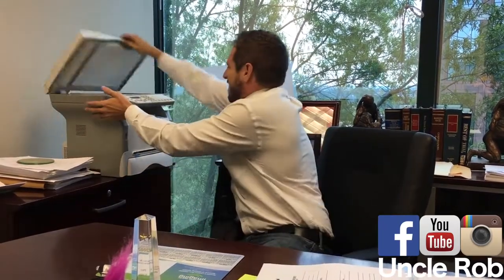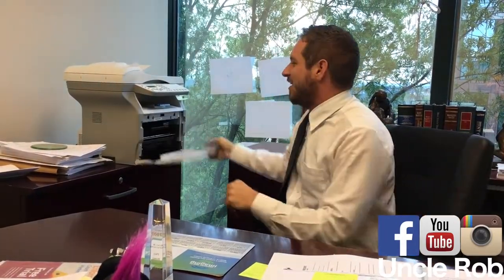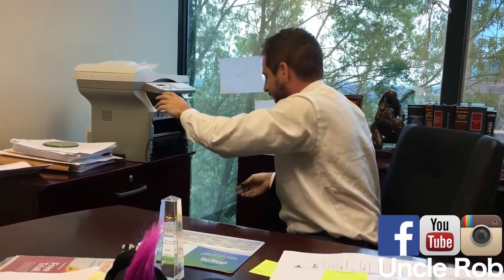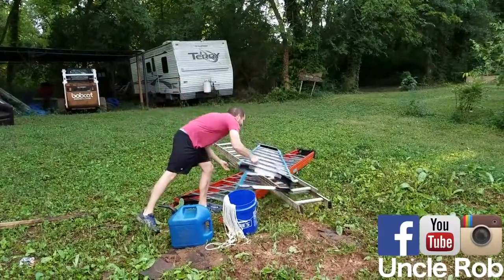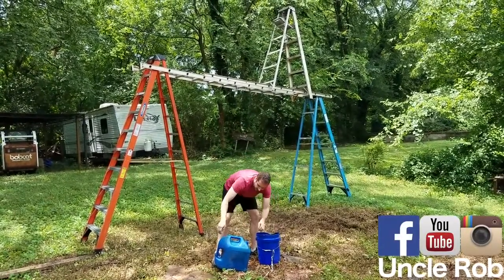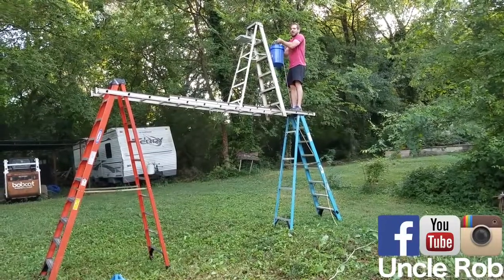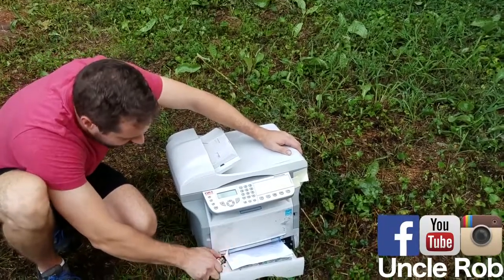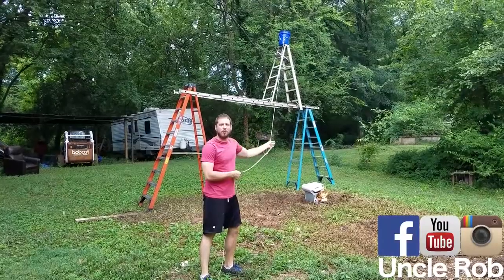Uncle Rob - Monday Tips With Uncle Rob: How to fix a printer jam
Uncle Rob
Lighting a copier on fire office space style